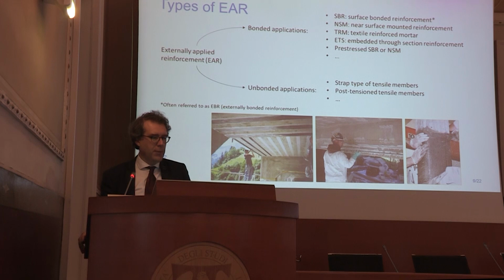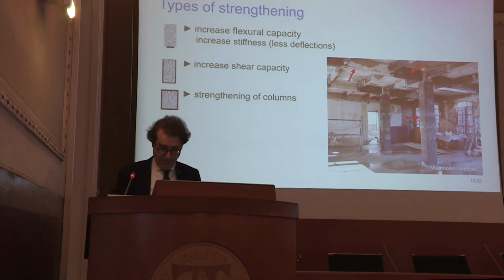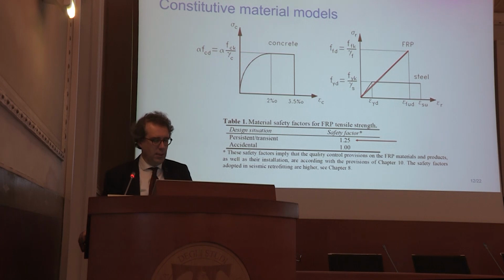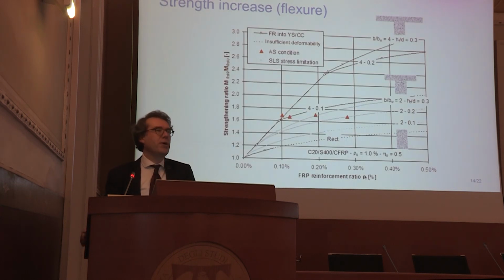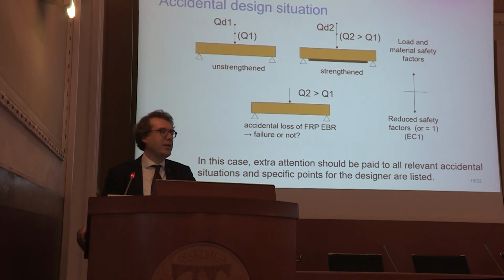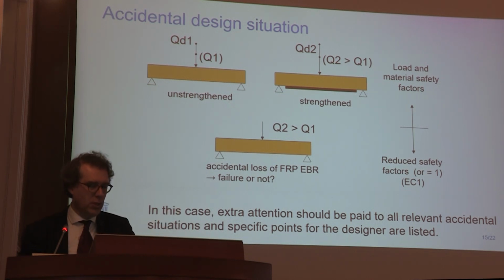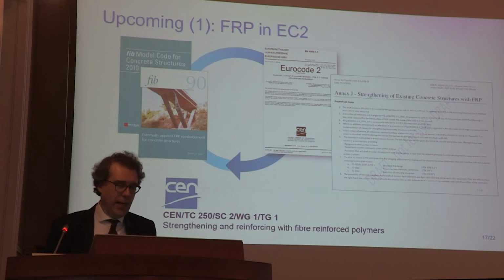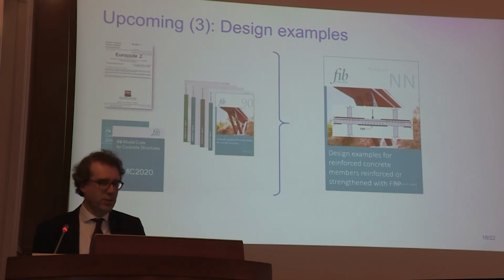Pr Stijn Matthys–fib B90 Design of concrete members strengthened with externally applied reinforc...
fib bulletin 90 "Externally applied FRP reinforcement for concrete structures" is available for purchase on the fib